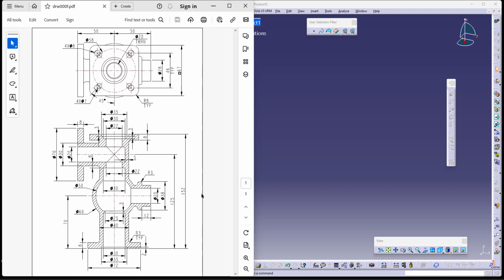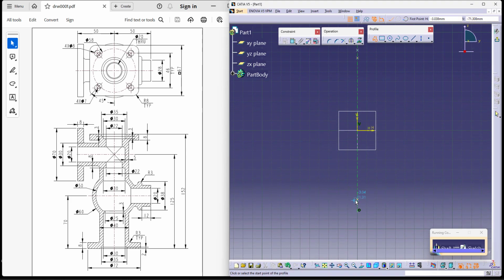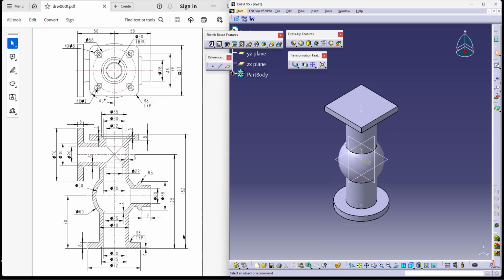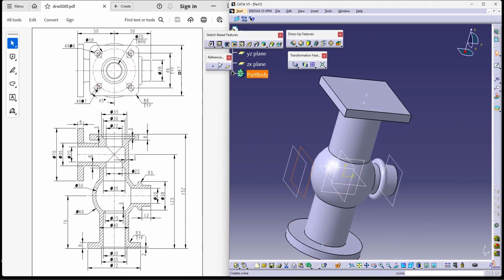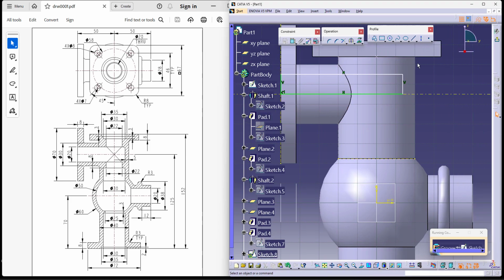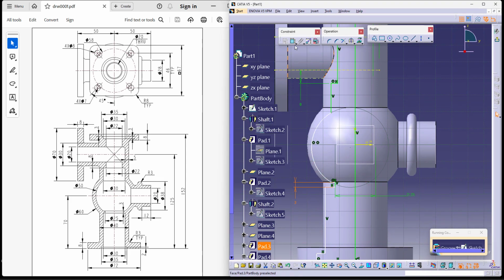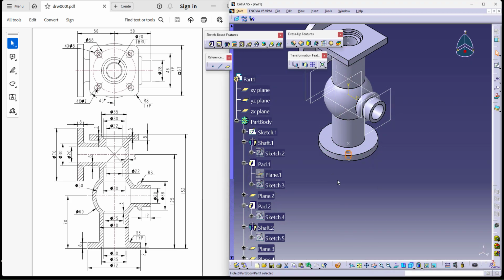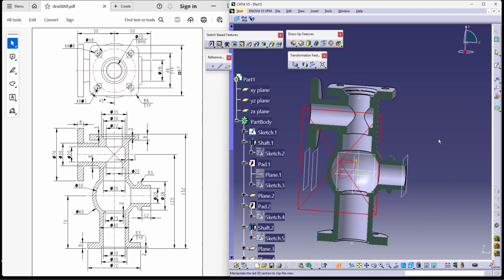CATIA V5 | Cut Section View | Hole | Basic CATIA Tutorial | CATIA Tutorials | CS CAD TECHNOLOGIES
CATIA Tutorial for Solid Modeling - complete step by step tutorial!